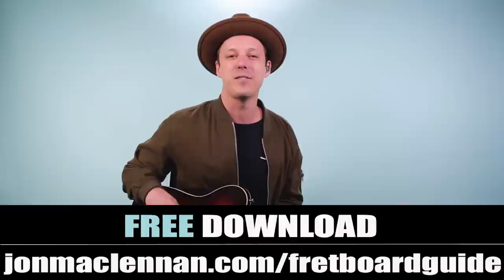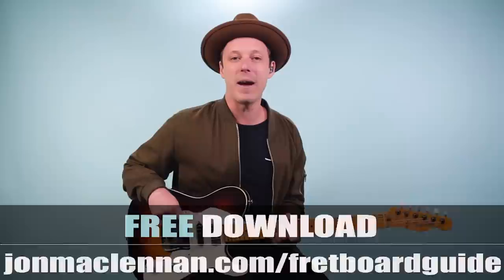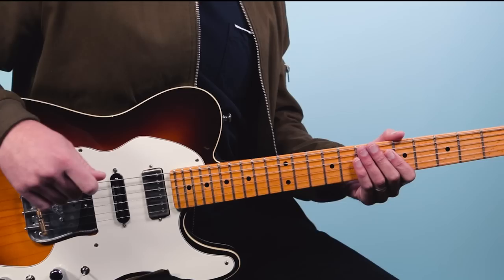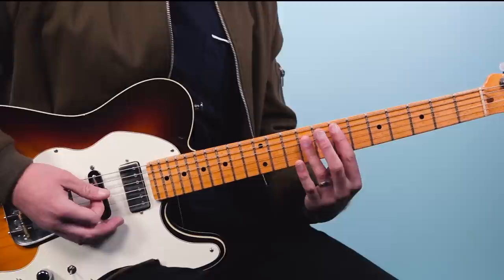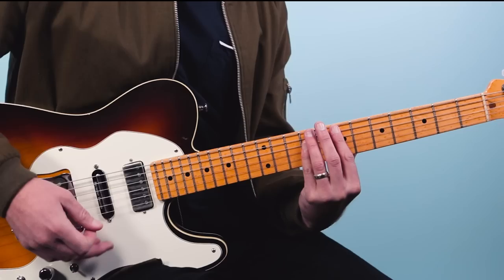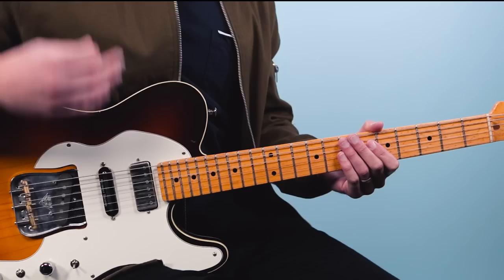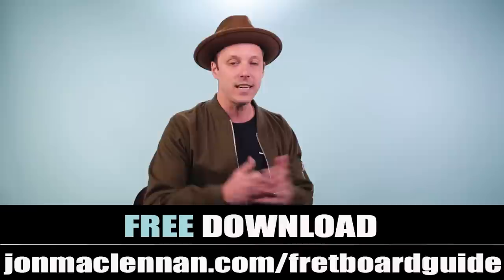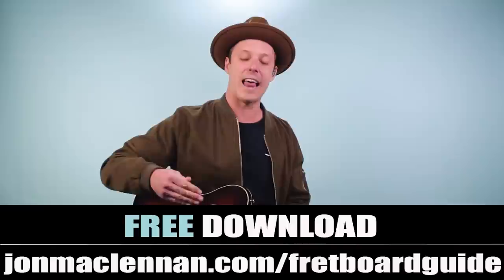Cocaine Guitar Lesson (Eric Clapton)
Cocaine Eric Clapton Guitar Lesson + Tutorial